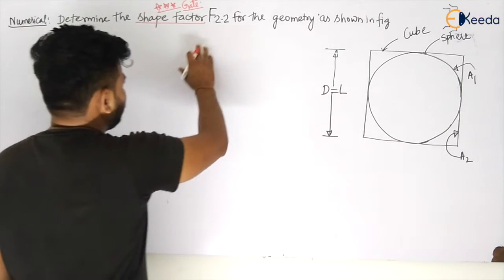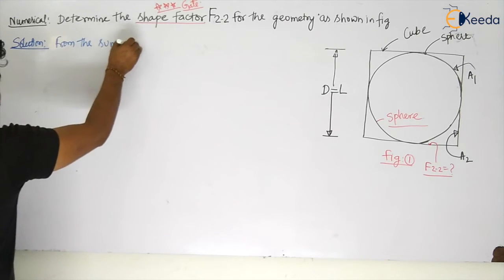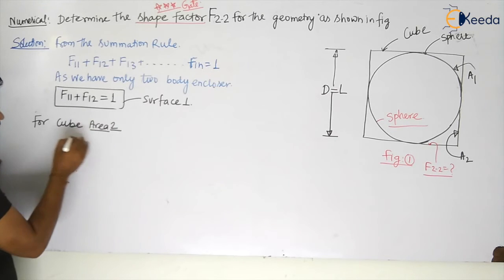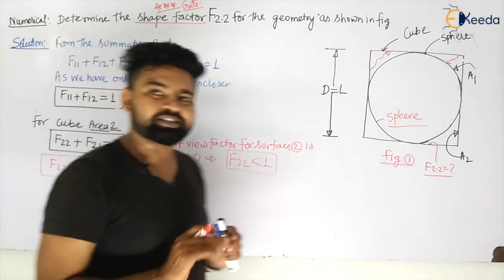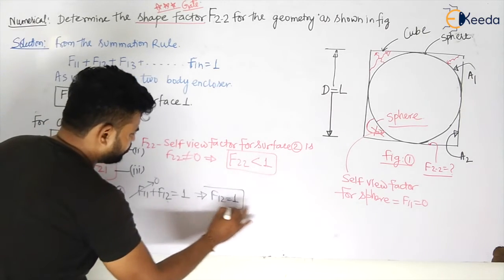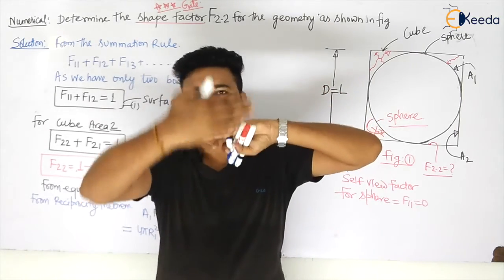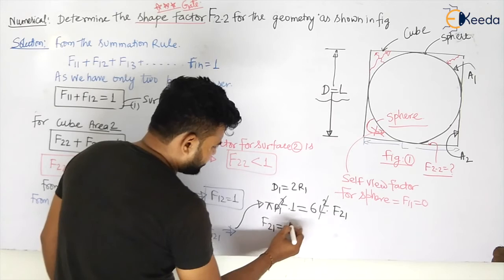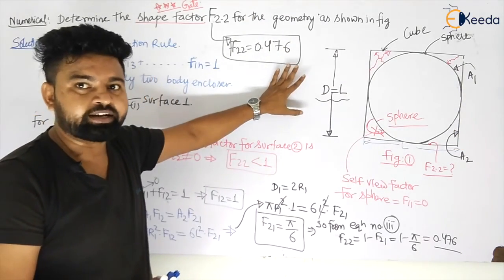Numerical 2: Shape factor | Fundamentals of Thermal Radiation | GATE ME Heat Transfer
In this video, we delve into the fundamental concept of Shape Factor in Thermal Radiation as part of the GATE ME Heat Transfer series. Understanding this crucial factor is essential for mastering heat transfer principles. We'll present a detailed numerical example to solidify your understanding. Join us in this insightful session and boost your knowledge in Mechanical Engineering.

Happy Learning.